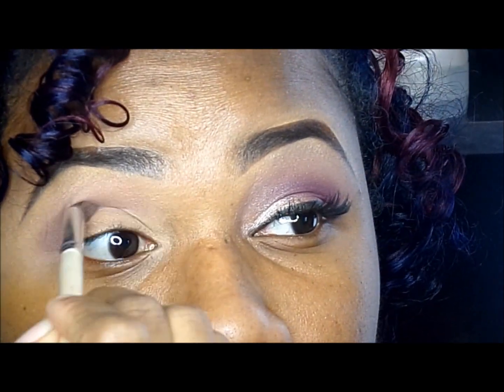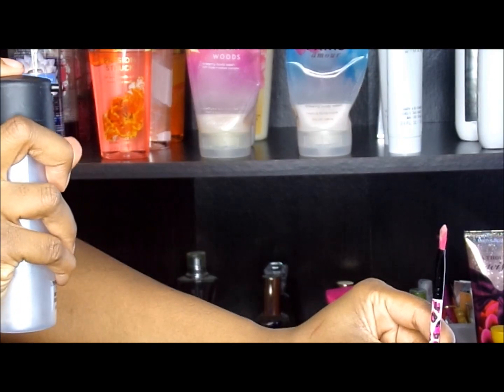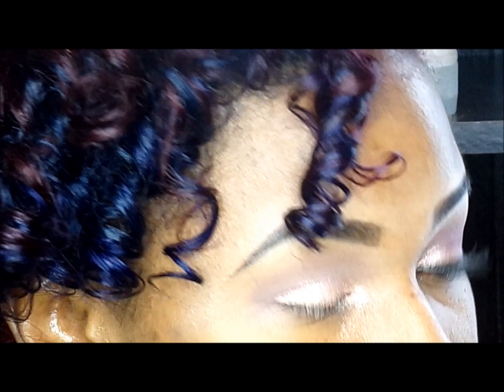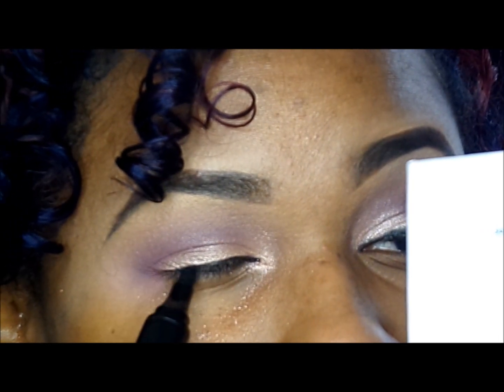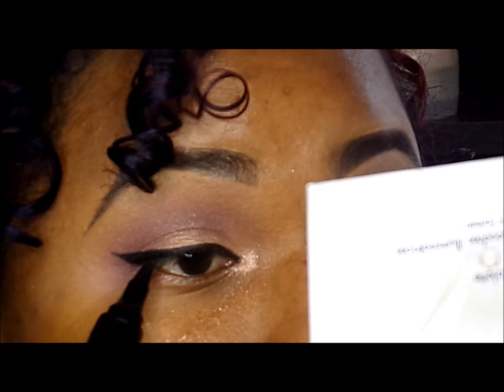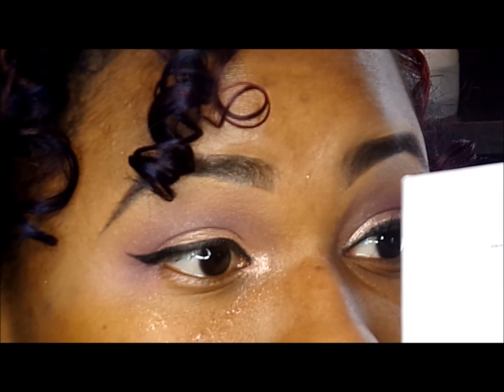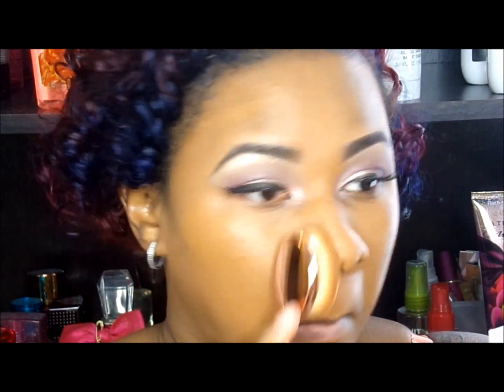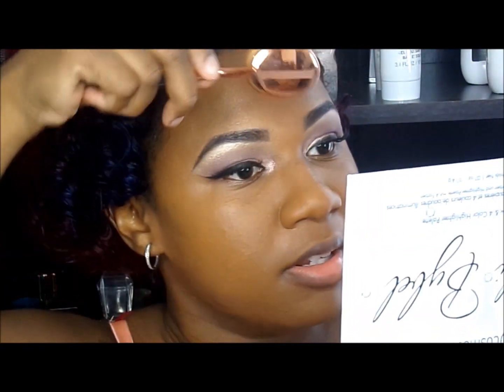My boyfriend does my voice over soooooo funny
This is my quick everyday soft glam look with my boyfriend doing my voice over. he doesnt know what he is talking bout...lol enjoy loves and remember we are all destined 4 beauty